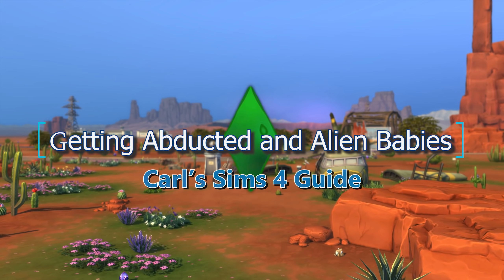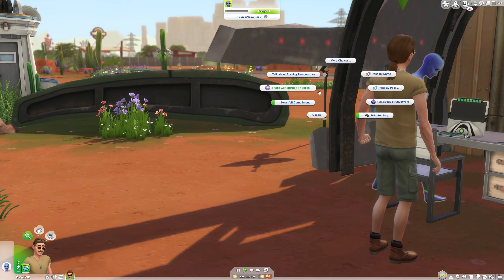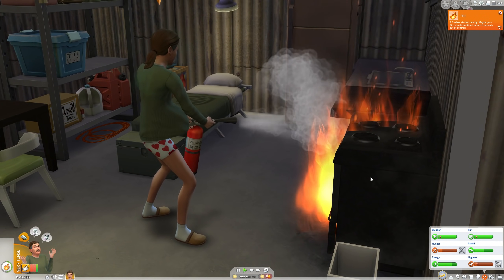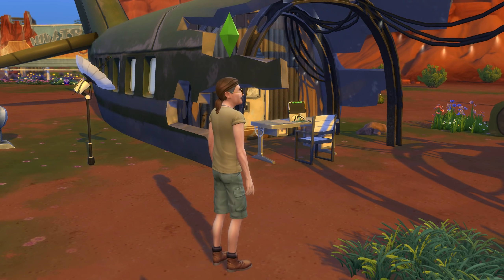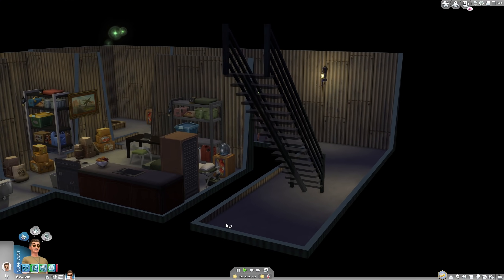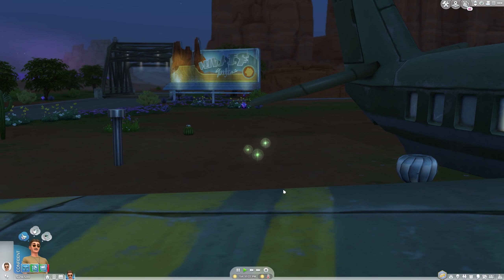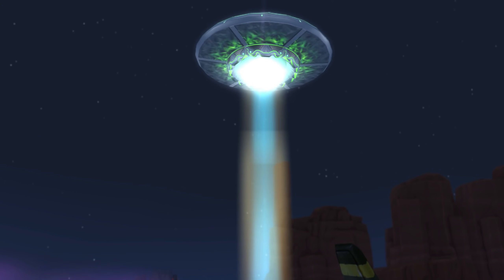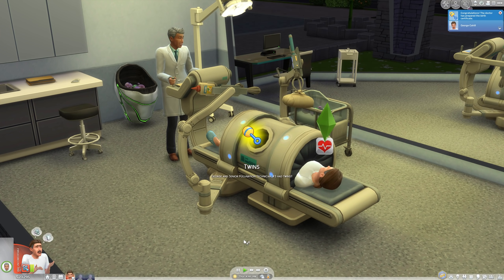How-To: Alien Abductions & Alien Babies in The Sims 4 Get to Work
Aliens are not often in my games at this point, so I investigated how I can easily trigger alien abductions and how to have a male pregnancy resulting in an alien baby.